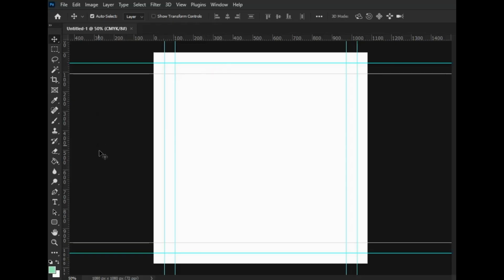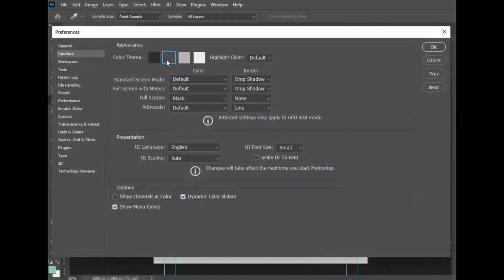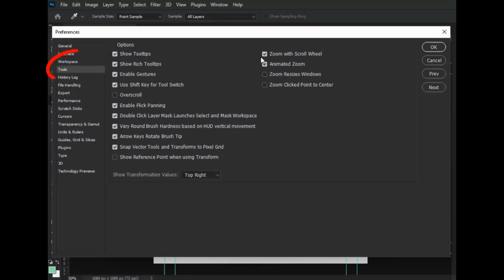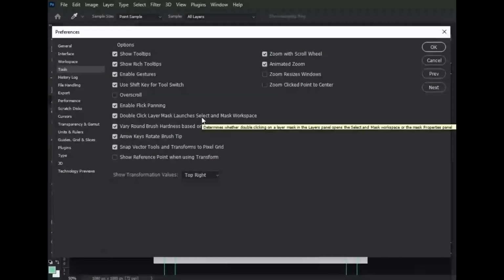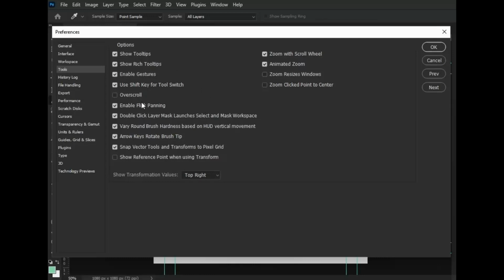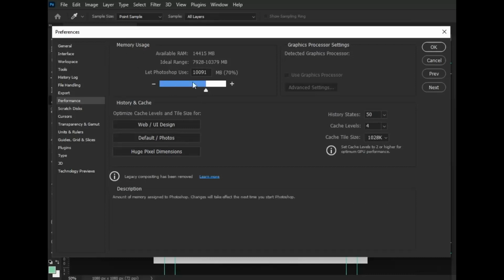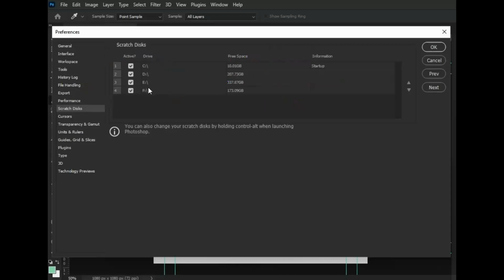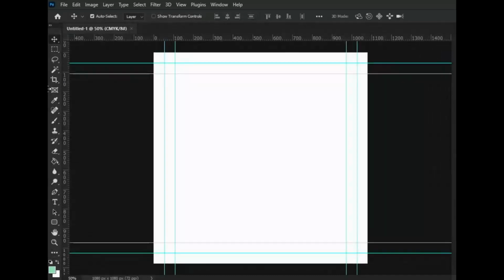stop using zoom tool in photoshop, do this instead (99% of you don't know this trick)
the only beginner photoshop class you need from tutors with over 3 decades of collective experience in photoshop and design.

feel free to sub, comment and turn on notifications for the next upload.